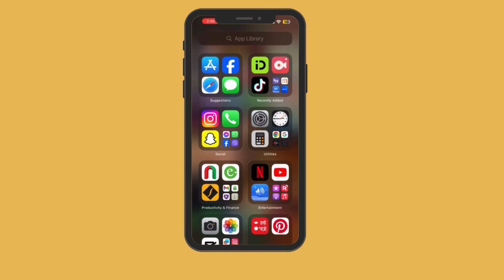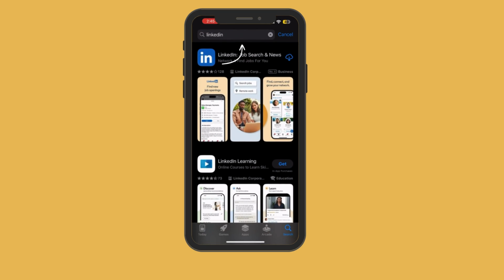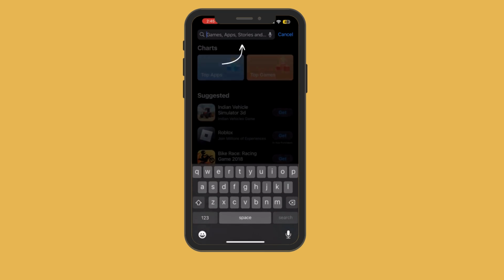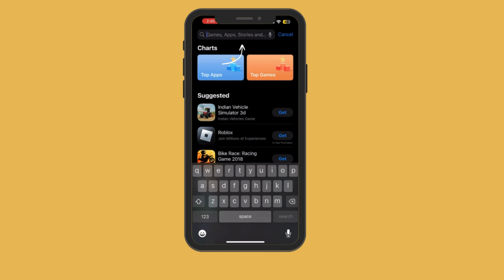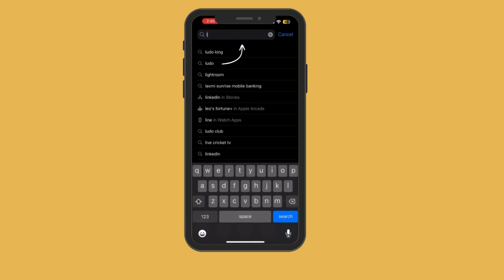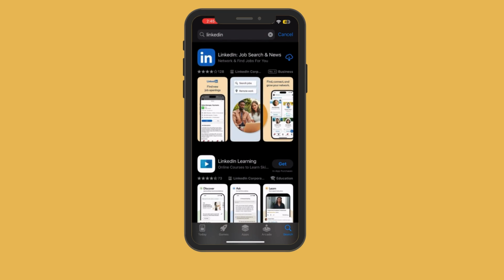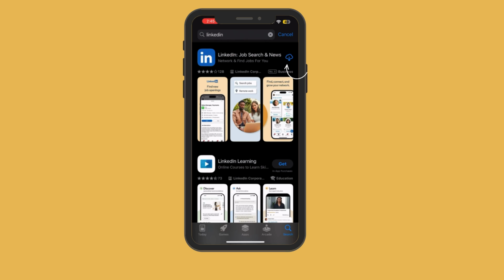How to Download Linkedin in IOS 2024?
In this video, we'll guide you through the process of downloading and installing LinkedIn on your iPhone or iPad.
You'll learn where to find the app, what to look out for, and tips to ensure a smooth installation.
Get ready to connect with professionals, expand your network, and explore new opportunities on LinkedIn.